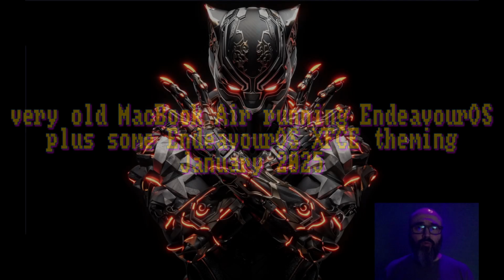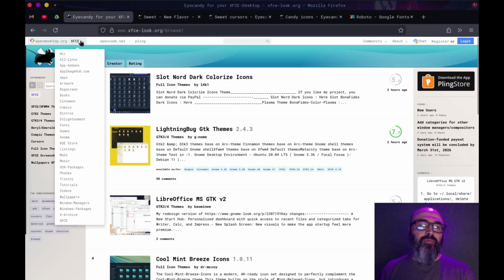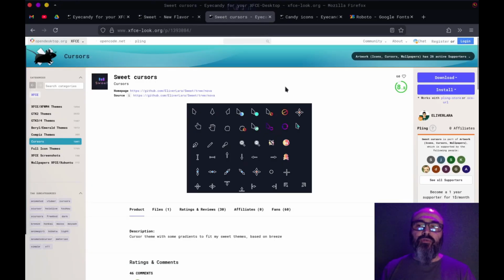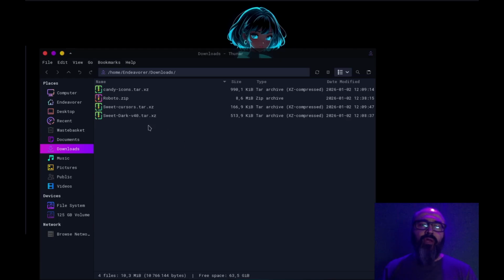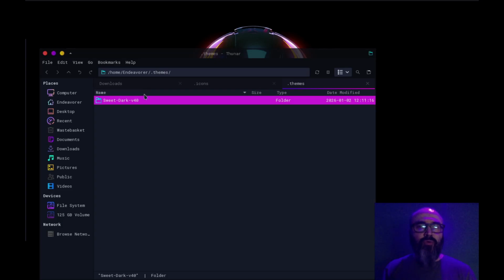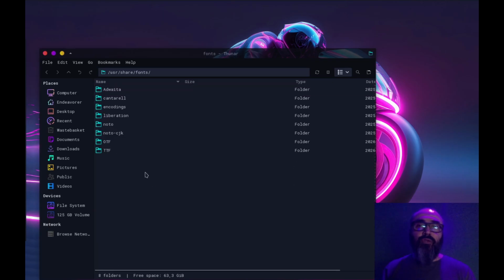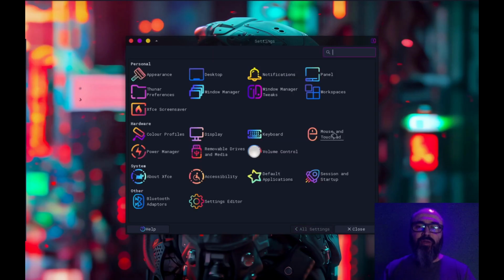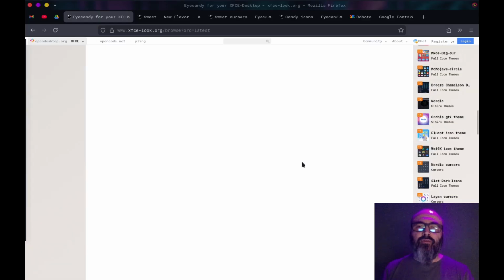How to Xfce theming EndeavourOS MacBook Air 2012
This video is the fourth (of many to come) regarding my adventures on running EndeavourOS, one of the best Arch Linux based distributions, running on one of my favorite Apple laptops ever made: 13" MacBook Air 2012.

How I themed my XFCE desktop environment on my EndeavourOS installation. Theme, icons, etc.

Everything made possible using this very MacBook Air using EndeavourOS, OBS Studio, Kdenlive, and ONLY other Open Source solutions.

[ancestry]